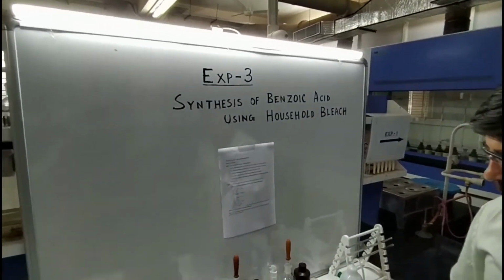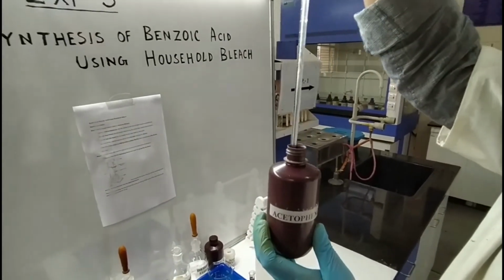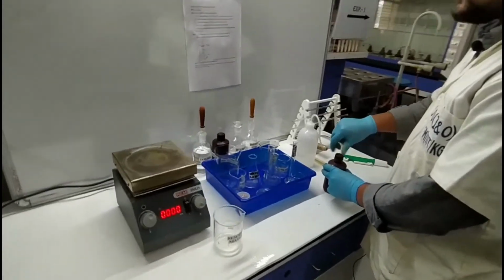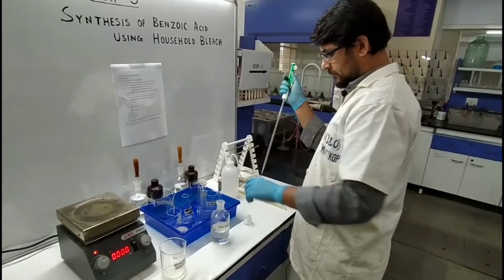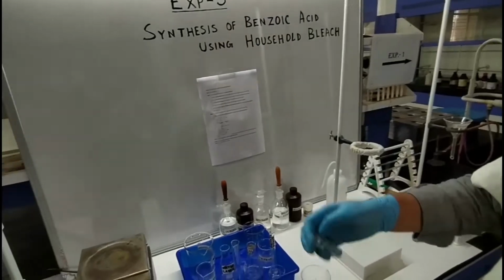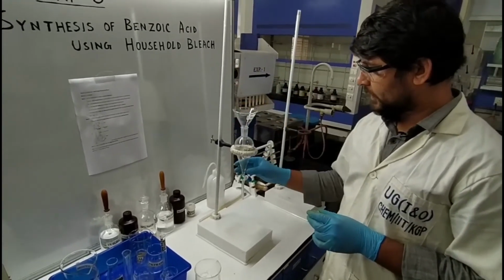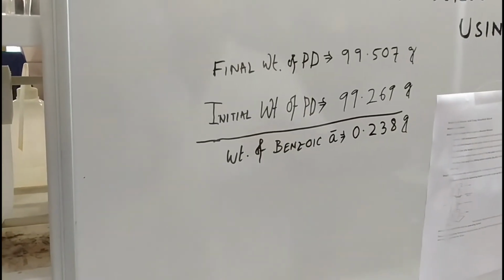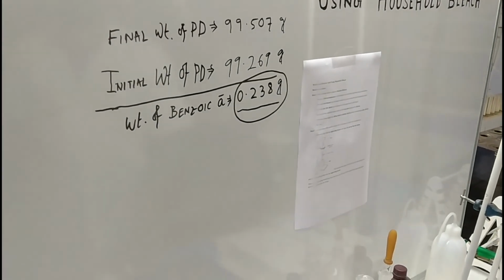C_OC_Exp3_Benzoic Acid